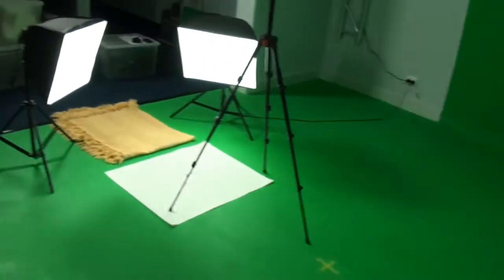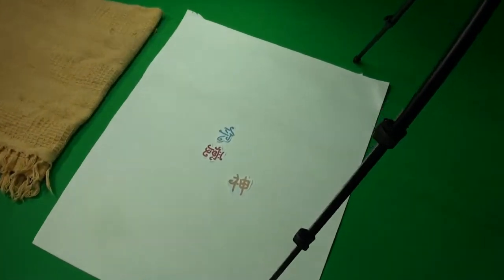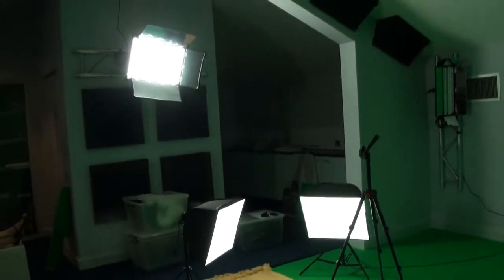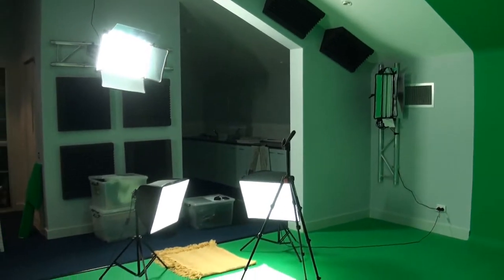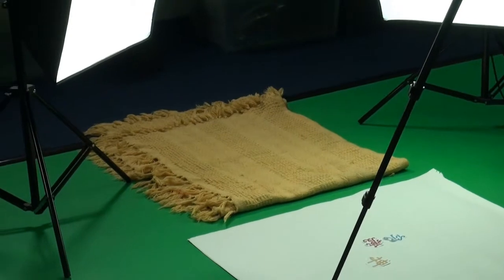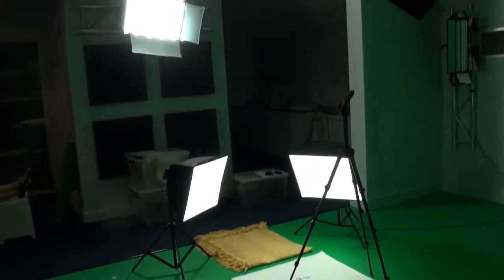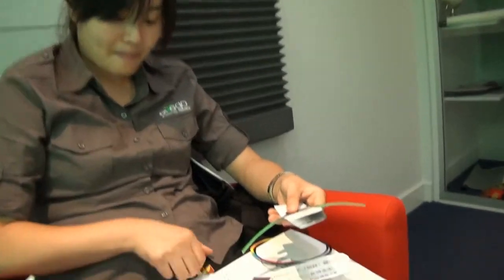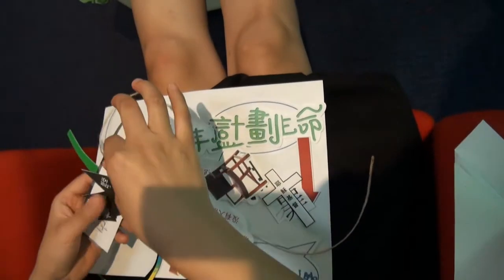Vlog 21 - Text animation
just some behind the scene of a new Text animation
or another day in the office

i luv my job

mark